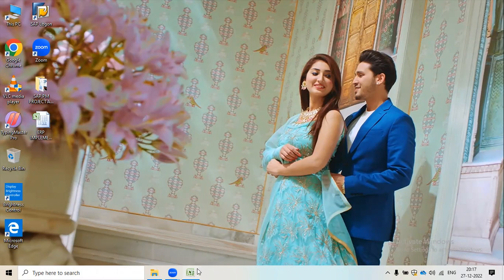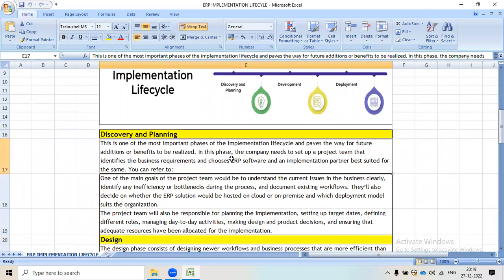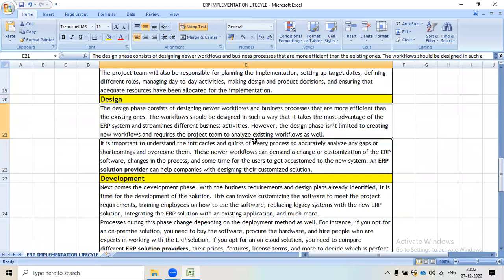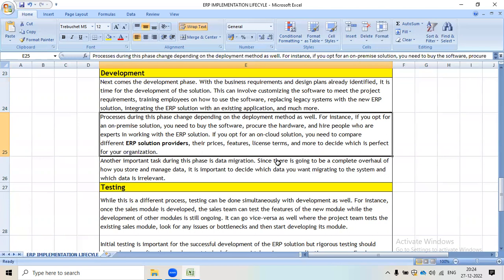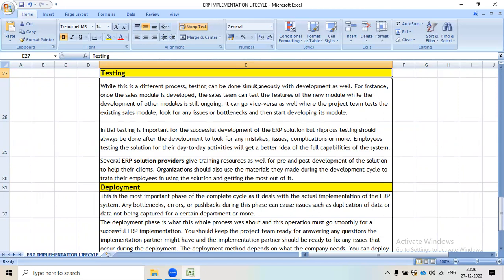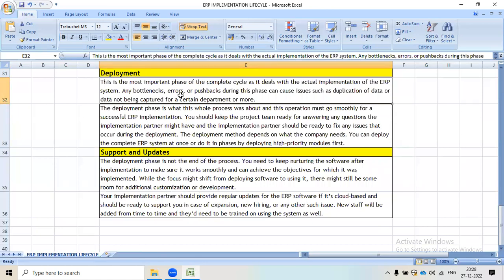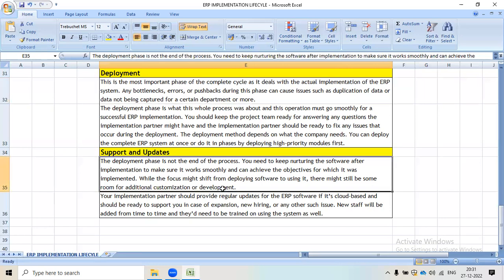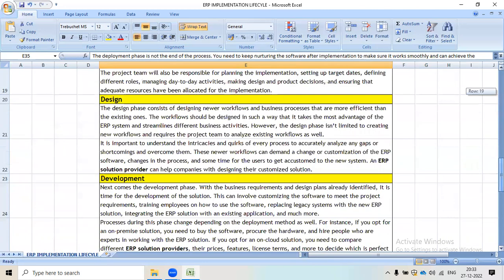LESSON 11 WHAT IS ERP IMPLEMENTATION LIFECYCLE ?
पाठ 11 ईआरपी कार्यान्वयन जीवनचक्र क्या है?